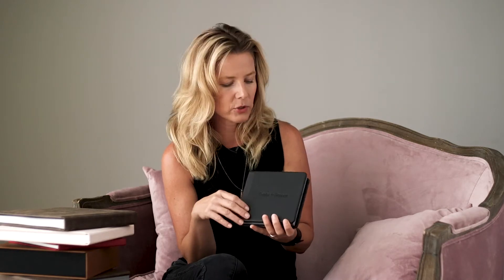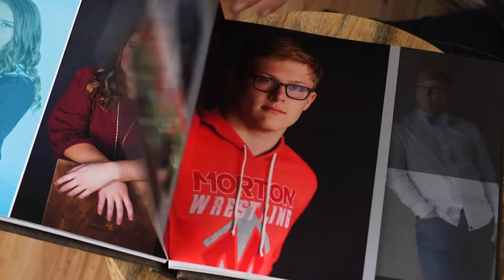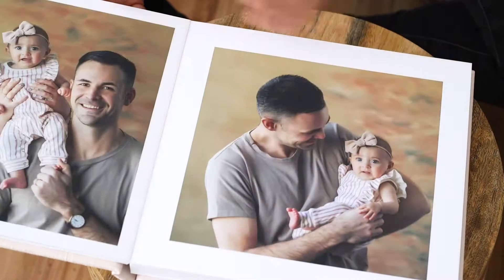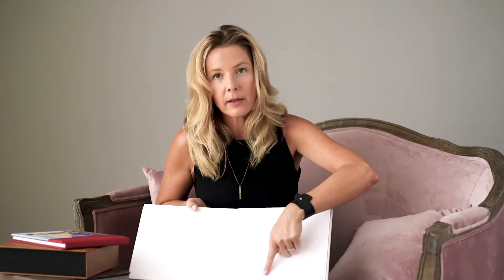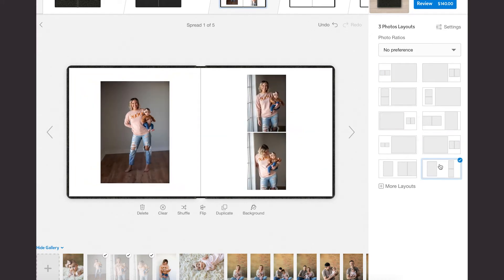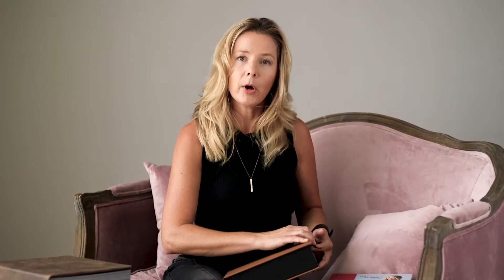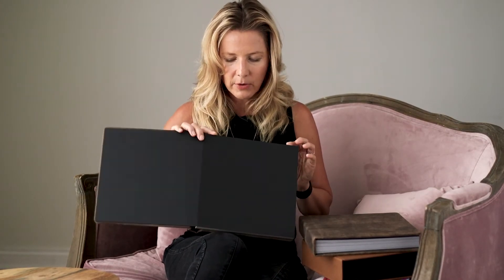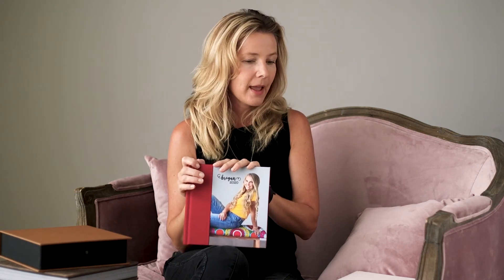V Gallery Studio Tour Pt.6 | WHCC In Studio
Vicki from V Gallery welcomes us into her in-home studio for a tour! This video series explores her brand-worthy photo studio, gives gallery wall inspiration and will reenergize your love for all things photography.

In this video, Vicki shares the importance of offering finished Wall Products to her clients. She talks about creating a full-service experience from start to finish, all designed around her clients ordering products to hang in their homes.